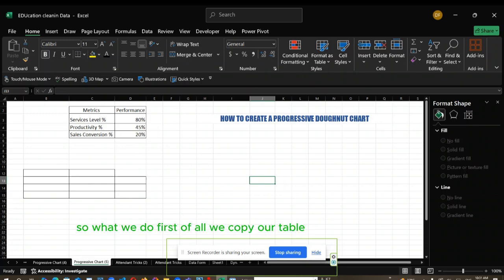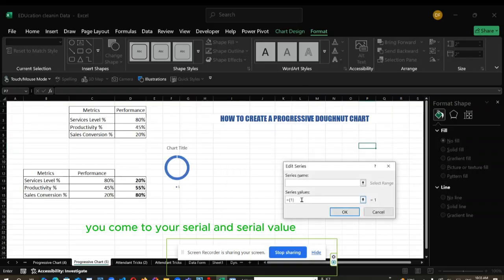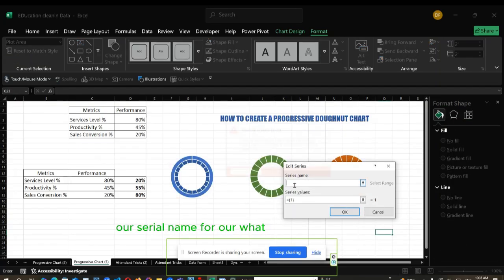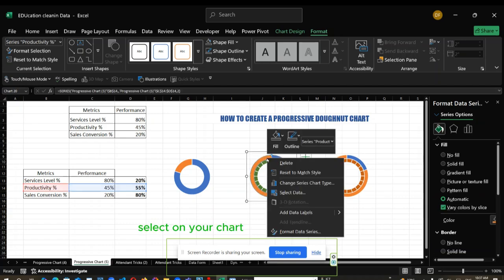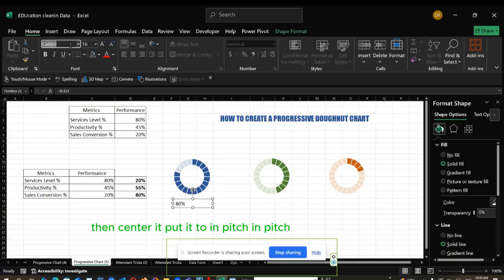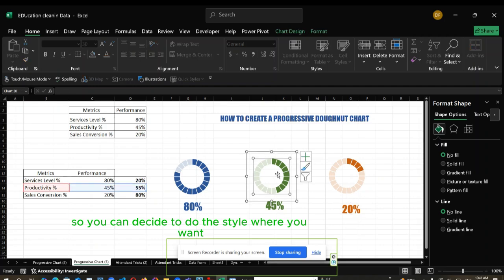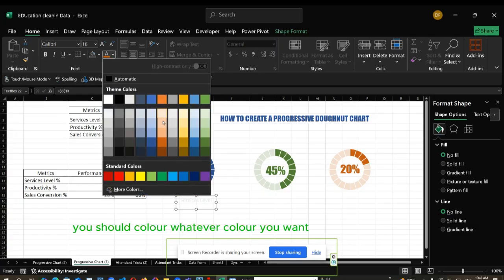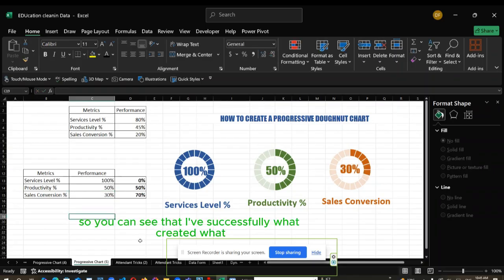How to Create a Progressive Doughnut Chart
✨ Master Excel Like a Pro! ✨
📊 Unlock the power of Progress Circle Charts in Excel 🚀
✅ Visualize Service Levels
✅ Track Productivity
✅ Boost Sales Conversion

🔥 Turn boring data into clear, engaging visuals that impress every time!